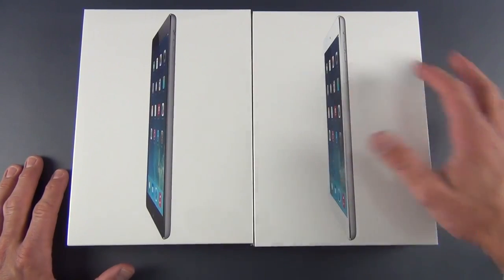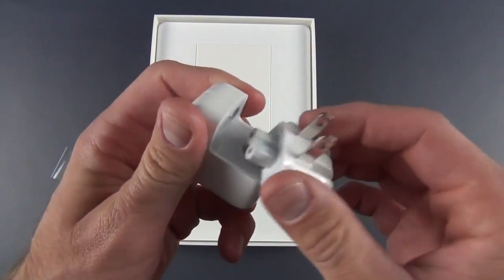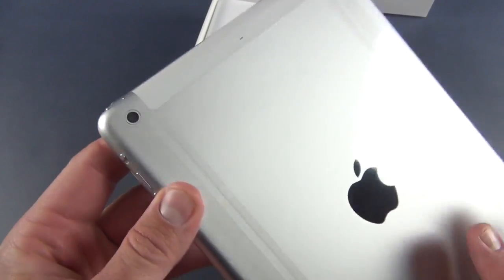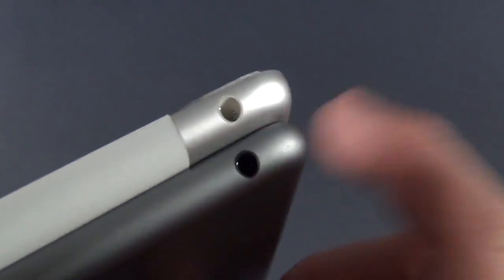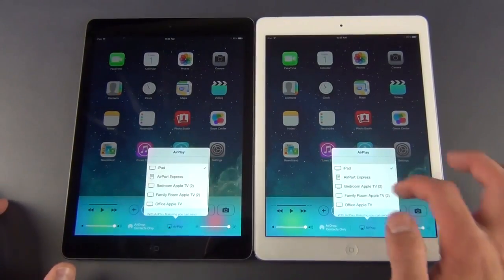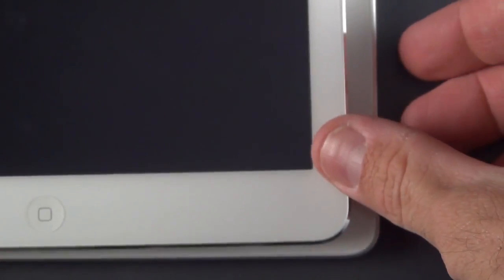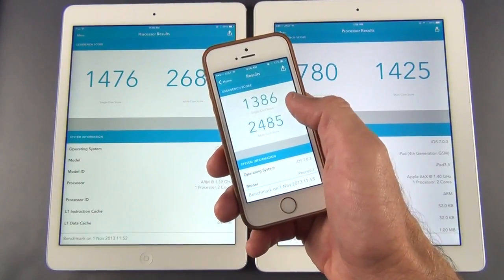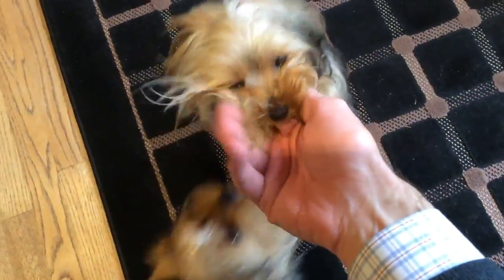Apple - iPad Air White vs Black - Unboxing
the NEW apple ipad air in black and white THIS IS NOT MY VIDEO review by DetroitBORG